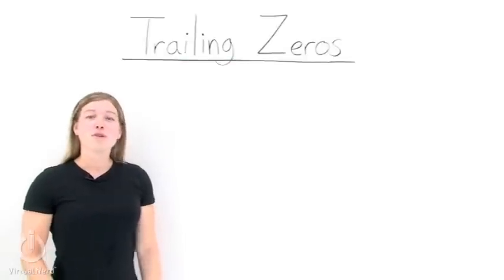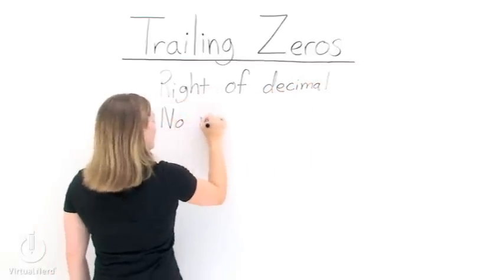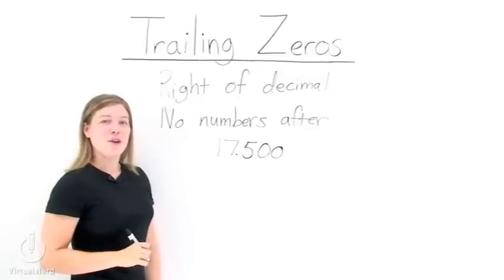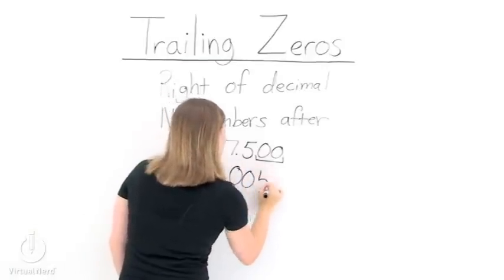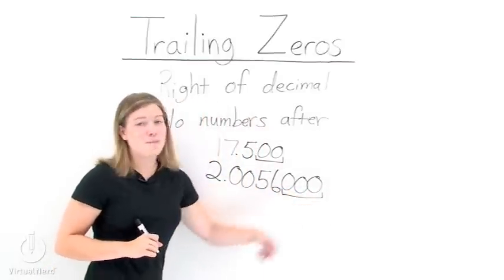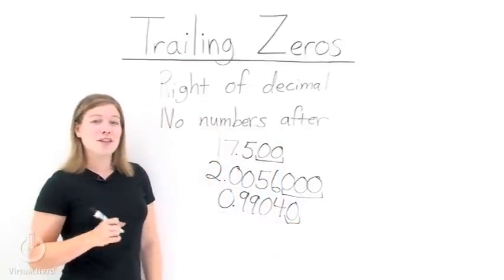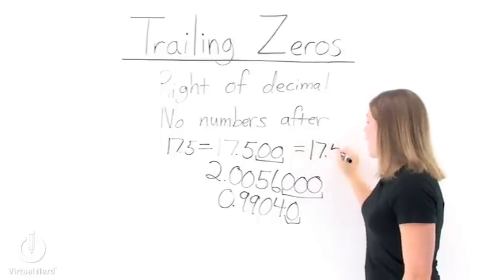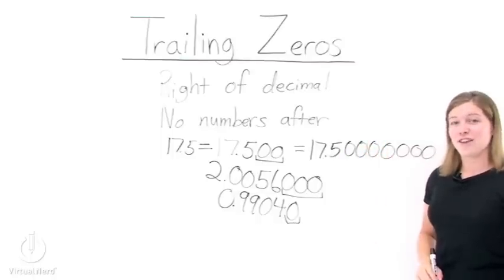What are Trailing Zeros?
Ever wondered about the zeros that come at the end of a decimal number? What are those things anyway? Do they actually matter in terms of the value of the number? Watch the tutorial and see for yourself :)